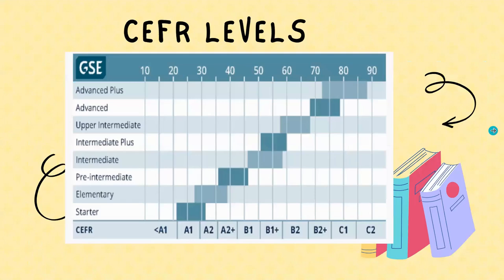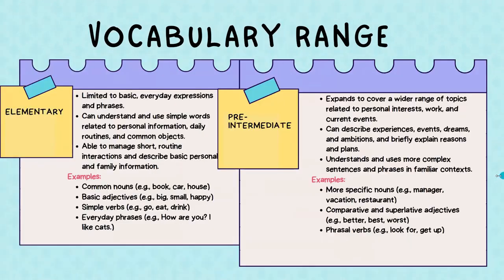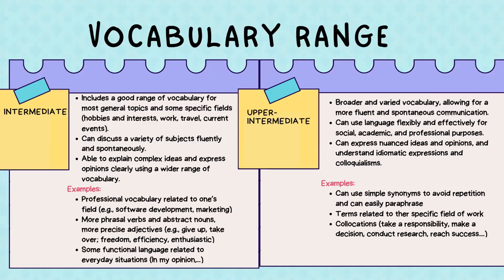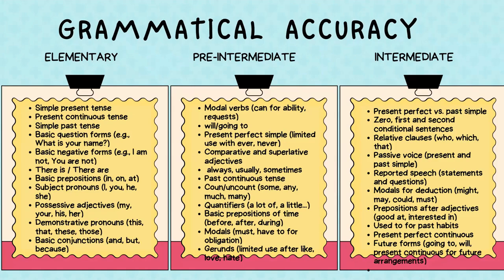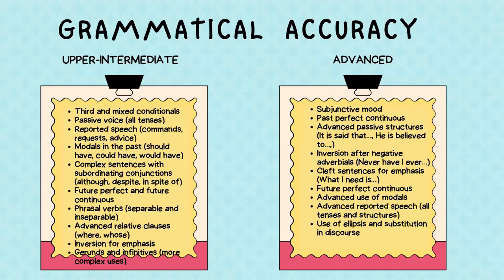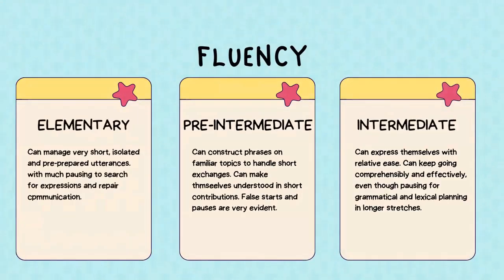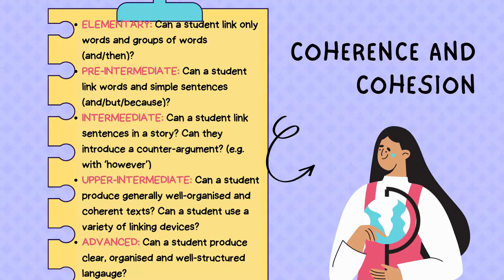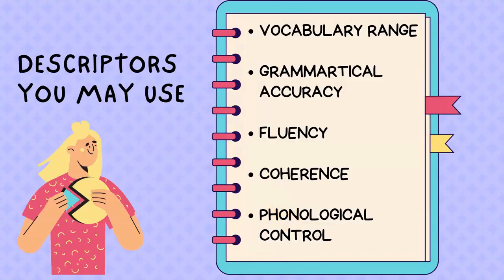What's your student's English level? (assessment tips)